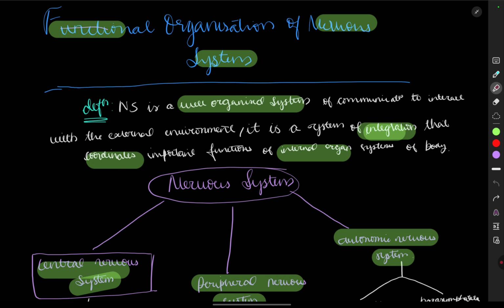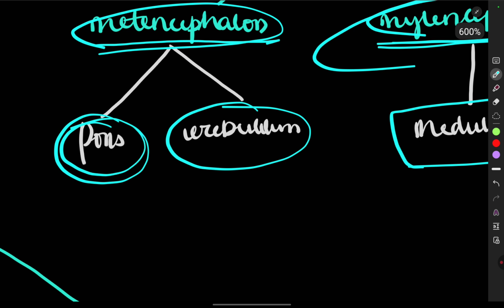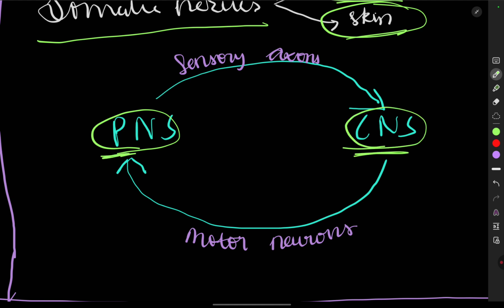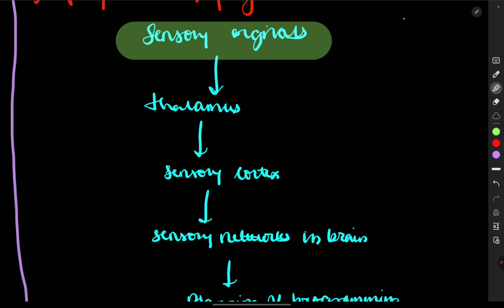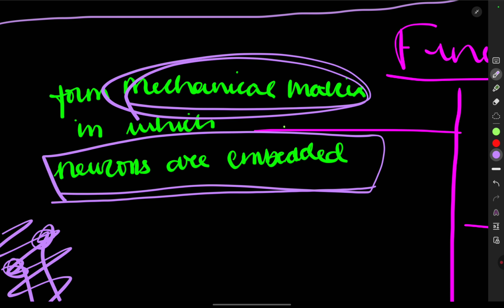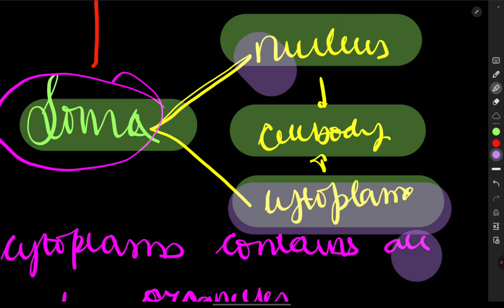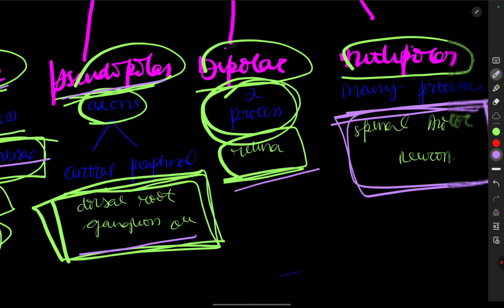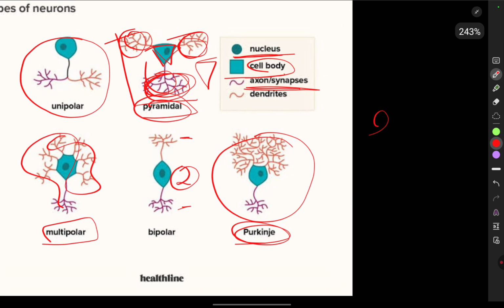Functional organization of nervous system | Neurophysiology | Neurons | Parts of brain | Physiology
Functional Organization of the Nervous System

The nervous system is a highly organized network that coordinates body functions through electrical and chemical signals. Functionally, it is divided into two major components:

1. Central Nervous System (CNS) – Processes information.

2. Peripheral Nervous System (PNS) – Transmits information between the CNS and the body.

1. Central Nervous System (CNS)

The CNS includes the brain and spinal cord. It is responsible for processing and integrating information.

A. Brain

Cerebrum – Controls voluntary actions, cognition, memory, and emotions.

Diencephalon – Includes the thalamus (sensory relay center) and hypothalamus (autonomic and endocrine regulation).

Brainstem – Includes midbrain, pons, and medulla, controlling vital functions like respiration and heart rate.

Cerebellum – Maintains balance and coordination.

B. Spinal Cord

Serves as a conduction pathway between the brain and body.

Controls reflex actions through spinal reflex arcs.

2. Peripheral Nervous System (PNS)

The PNS connects the CNS to the rest of the body. It is divided into:

A. Somatic Nervous System (SNS)

Controls voluntary movements.

Consists of sensory (afferent) neurons and motor (efferent) neurons.

B. Autonomic Nervous System (ANS)

Controls involuntary functions (heart rate, digestion, respiration).

Further divided into:

1. Sympathetic Nervous System (SNS) – "Fight or Flight" response (increases heart rate, dilates pupils).

2. Parasympathetic Nervous System (PNS) – "Rest and Digest" response (slows heart rate, promotes digestion).

C. Enteric Nervous System (ENS)

A specialized part of the ANS controlling the gastrointestinal tract independently of the CNS.

Functional Pathways in the Nervous System

1. Sensory (Afferent) Pathways – Carry information from sensory receptors to the CNS.

2. Motor (Efferent) Pathways – Transmit commands from the CNS to muscles and glands.

3. Integrative Functions – CNS processes sensory input and generates appropriate responses.

Conclusion

The nervous system functions as a complex communication network, integrating sensory, motor, and autonomic functions to maintain homeostasis and coordinate body activities.